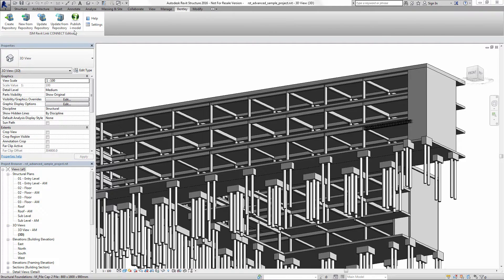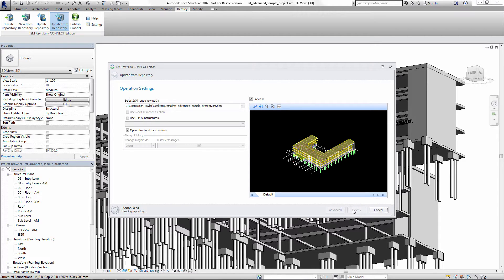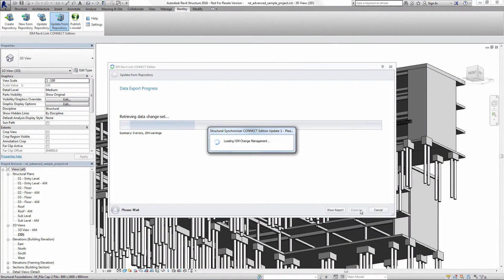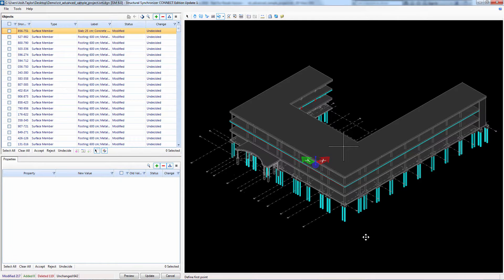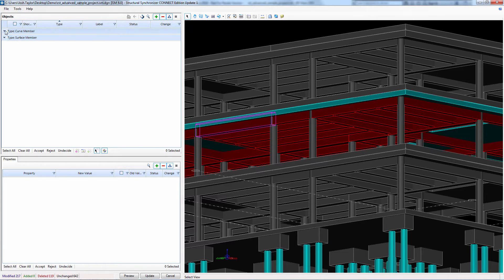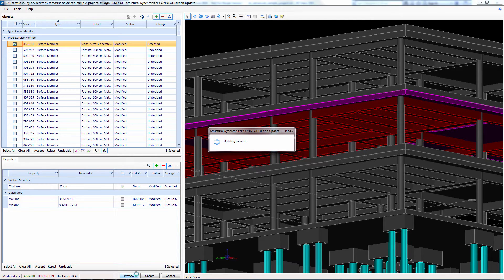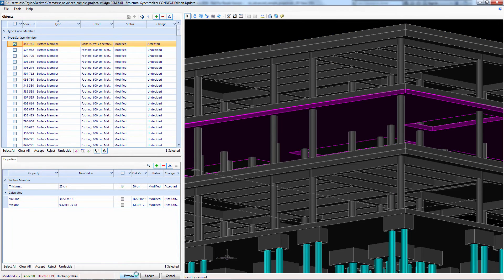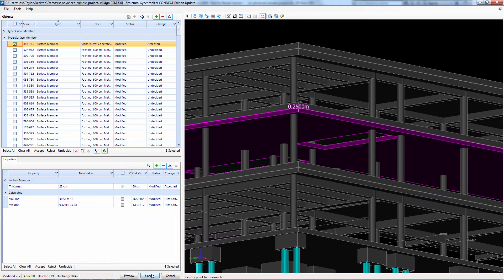Revit to RAM Concept: Updating Revit with Design Changes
This video shows how to update the Revit advanced sample model with changes in the third level floor slab that were made in the slab design application RAM Concept

This video is the sixth in a six-part series:
Part 1 - Setting Up Section Mappings
Part 2 - Creating the ISM Repository
Part 3 - Adjusting the RAM Concept Model
Part 4 - Designing the Slab
Part 5 - Committing Revisions to ISM
Part 6 - Updating Revit with Design Changes